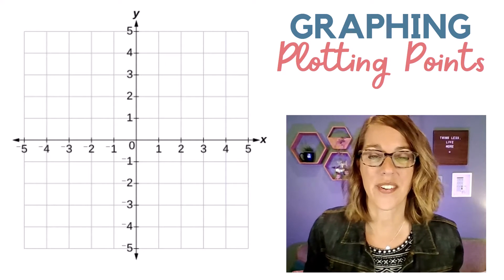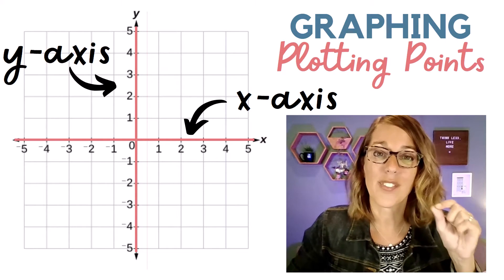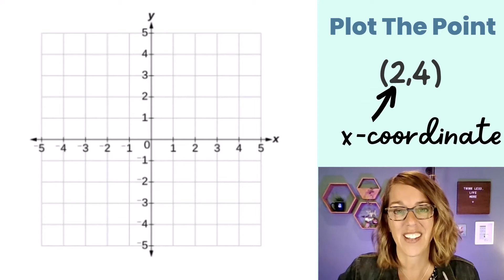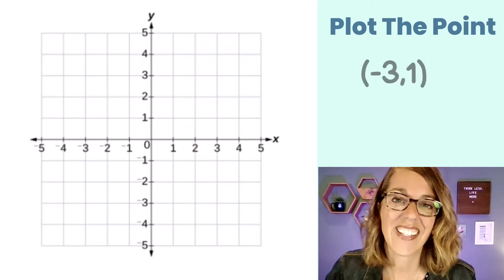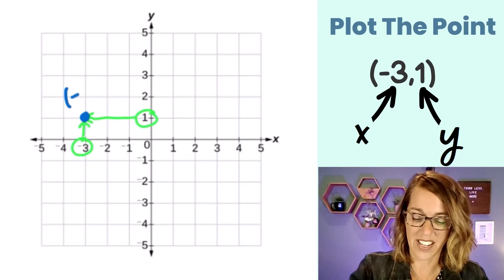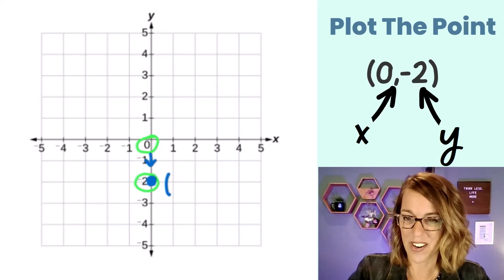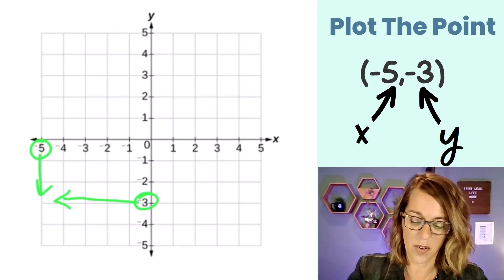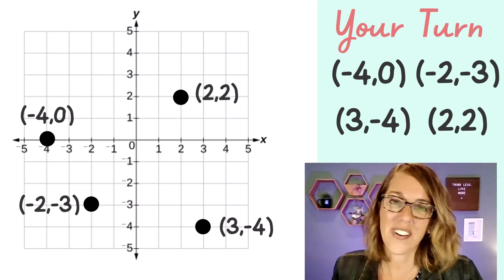How To Plot Points on a Coordinate Plane | Plotting Points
Plot points in the x-y coordinate plane and learn about the coordinate system.  While plotting several examples of points, you'll also learn to identify the x-axis, the y-axis, the origin, and the 4 quadrants.  Learn how to graph points easily with this algebra tutorial.

⏰ *Time Stamps*
0:00 X & Y Axis
0:26 Origin and Quadrants
0:43 Plot Points Examples
2:41 More Plot Points Examples